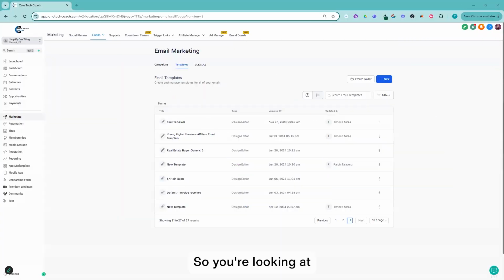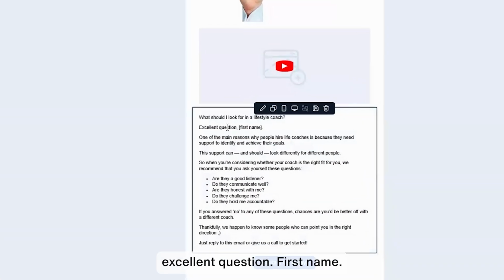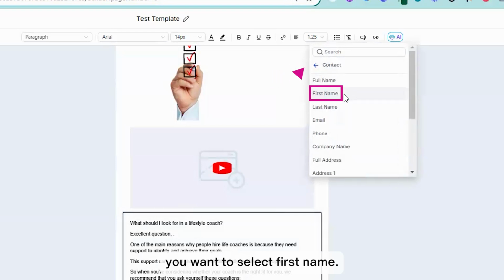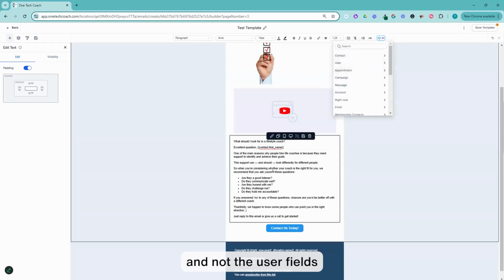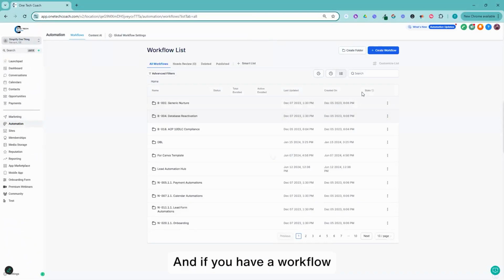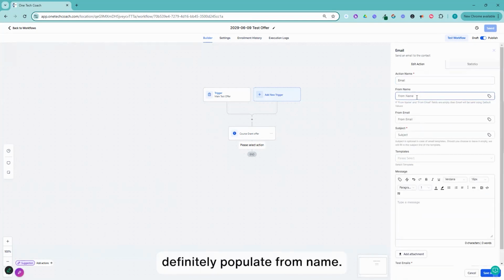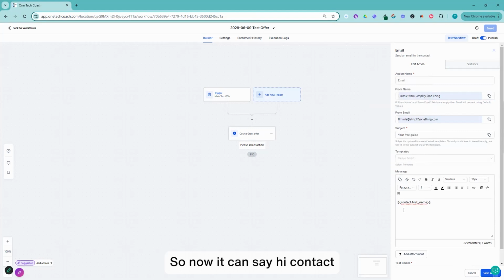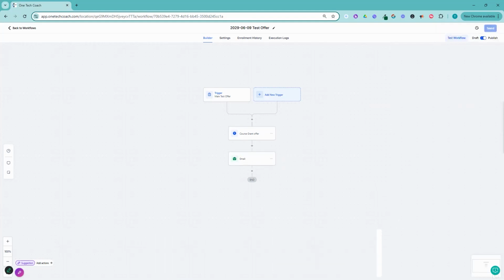Adding First Name to Emails Dynamically on OneTech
In this detailed tutorial, I'll guide you through the process of setting up dynamic first name insertion in your email templates and workflow automations on OneTech. Learn how to personalize your emails effectively to enhance engagement and user experience.

🕒 Timestamps:

00:00 - Introduction: Personalizing Email Templates
01:05 - Accessing Email Templates in OneTech
01:46 - Adding Custom Values for First Names
02:11 - Navigating to Workflow Automations
02:20 - Setting Up Email Automations with Personalized Greetings